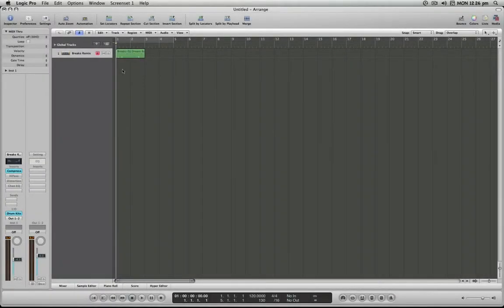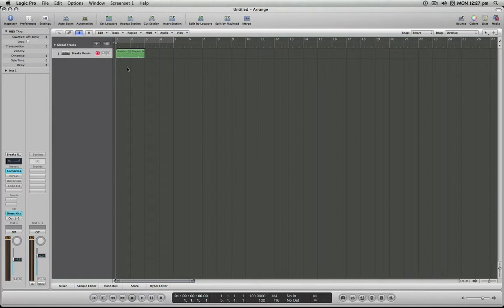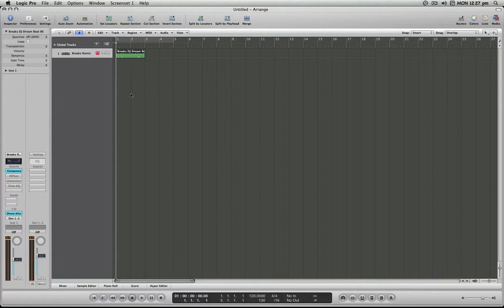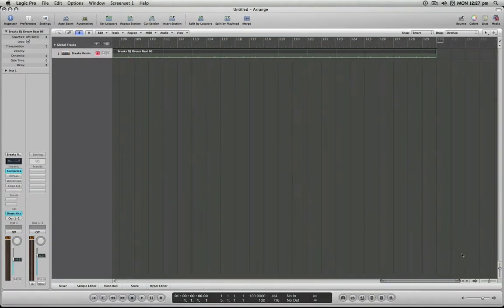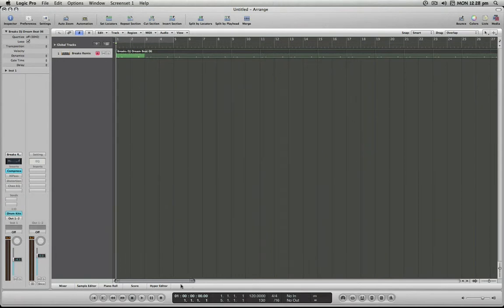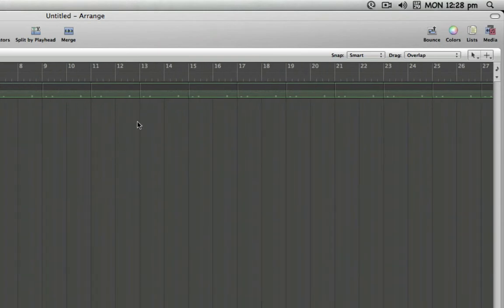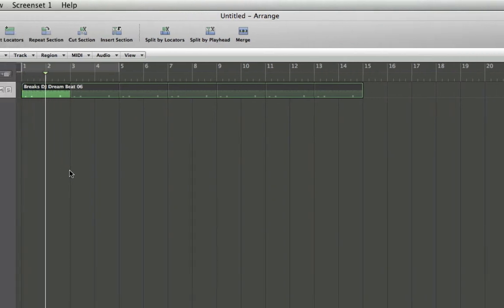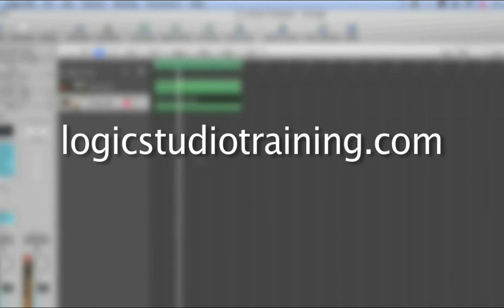Looping MIDI Regions [Logic Studio Minute]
Watch now to learn how to quickly and easily loop MIDI regions throughout your projects. Great for loop-based music in urban or electronic genres.